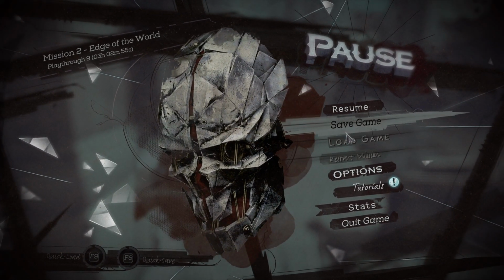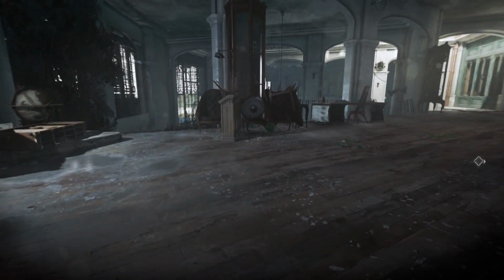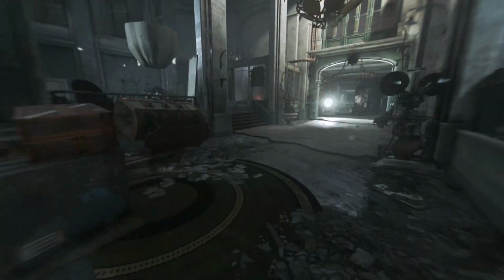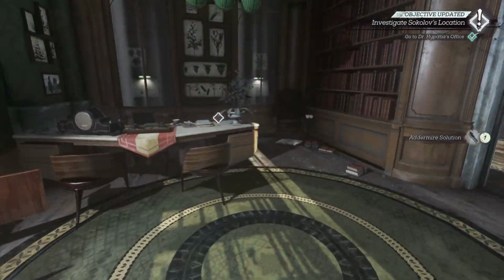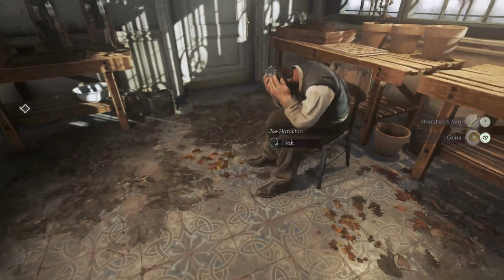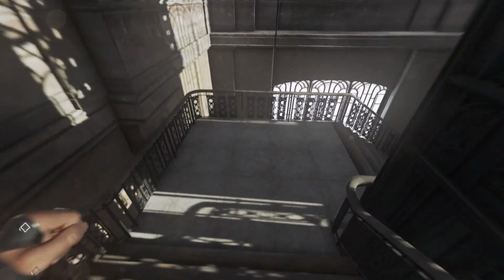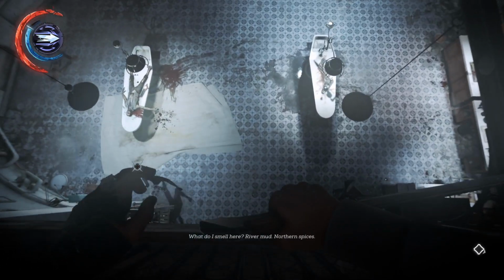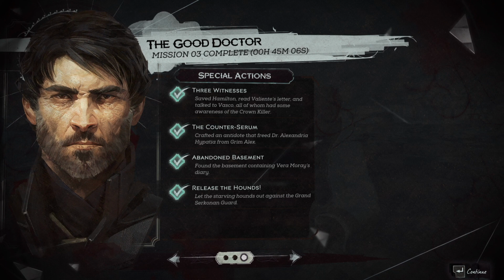Dishonored 2: You Only Live Once - 03 - Nowhere to Hyde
In Addermire, we'll search for the secrets of the Crown Killer--as well as some exciting, absolutely critical upgrades for this run. But before we set out, I need to discuss a very important discovery.

The rules: all custom difficulty settings maxed, no healing allowed, any death ends the run. Must get all non-coin collectibles, KO or kill all human enemies, and maintain low chaos.

0:00 A very important message
1:28 Wrap-up and mission stats
3:57 Addermire
47:50 Next time

The YOLO ruleset is inspired by the outstanding You Only Live Once series for the modern Fallout games by Jon from @ManyATrueNerd (playlists below):

Jon's playthroughs are the gold standard for this kind of challenge. If you haven't watched them, you absolutely should.

Do also check out the channel of my good friend Blondie, who also does longplay content of Stalker: Anomaly, and soon other games as well.